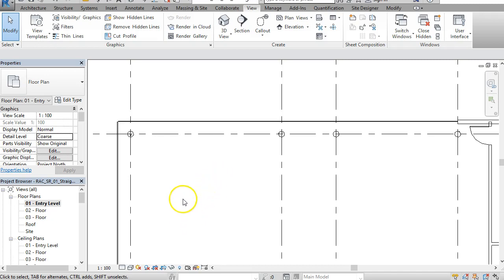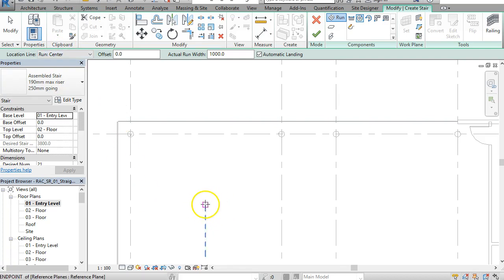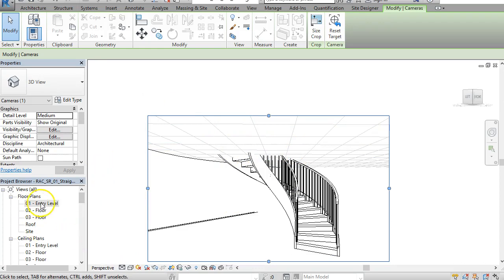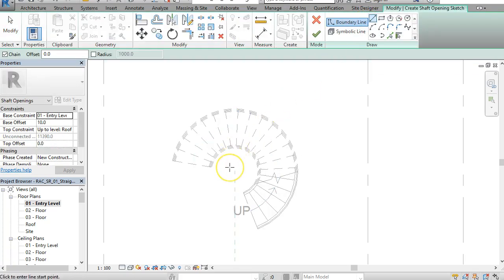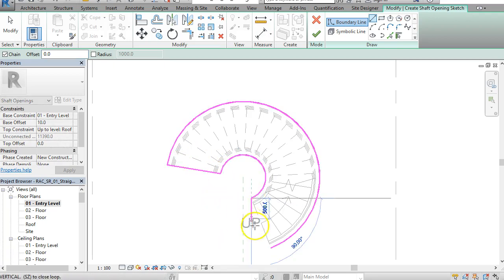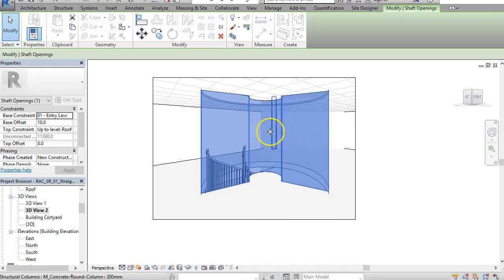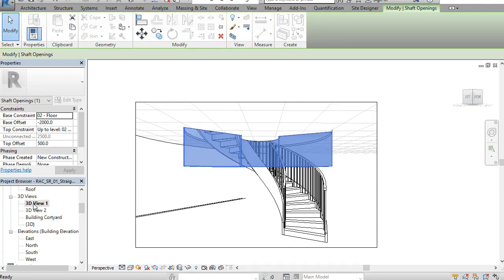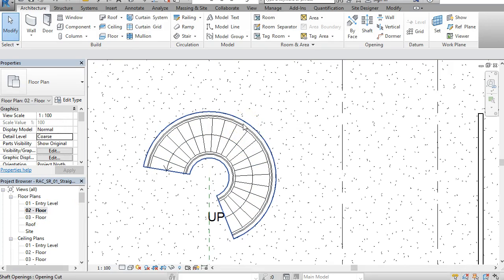How to draw a spiral stairs in Revit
This tutorial shows one way to create a spiral stairs in Revit. It is a two-step process: firstly draw the stairs where it is needed, secondly create a shaft opening around the stairs.